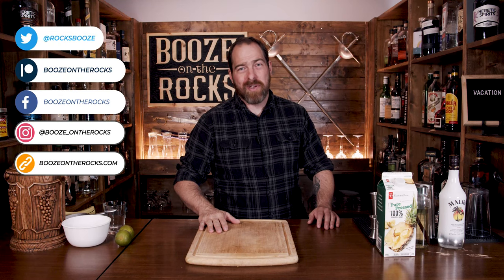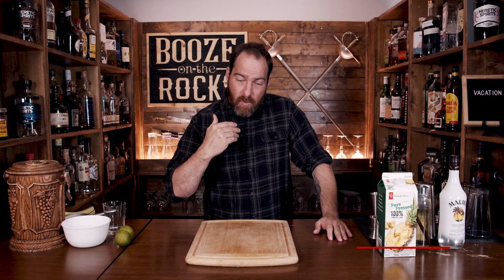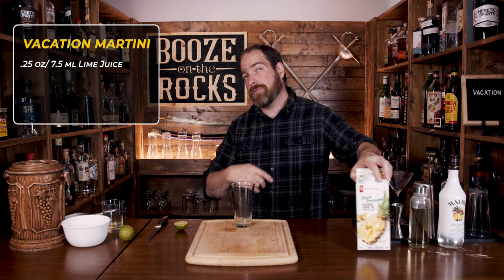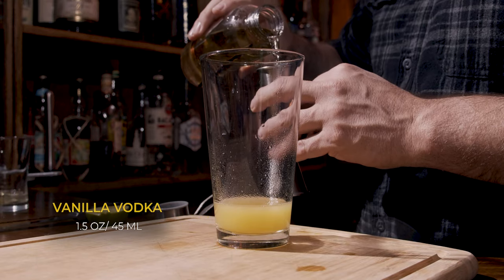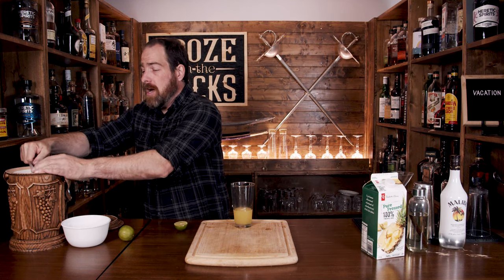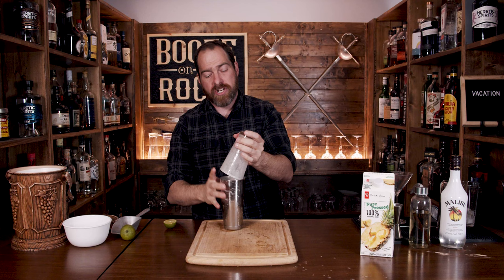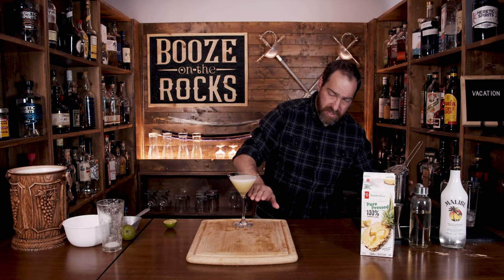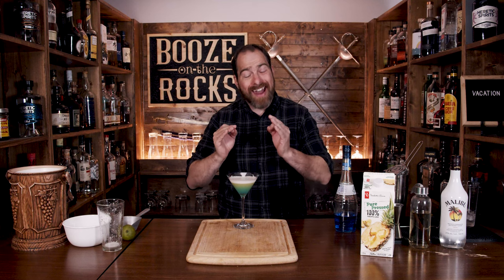Is The Vacation Martini a Vacation in A Glass? | Booze On The Rocks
Today at Booze On The Rocks, we make the Vacation Martini cocktail. Created by John McDonald at the Merc Bar in New York, it's a tropical vacation in a glass. The vanilla vodka, pineapple juice, and lime balance it out beautifully, and the egg white combines with the froth of the pineapple juice to give you a smooth mouthfeel. The blue curacao not only gives you orange notes but it adds a beautiful colour layer that you can adjust by swapping liqueurs. Try it out and let me know what you think.

🍸 GLASSWARE 🍸

📗 FAVORITE BOOKS📗

VACATION MARTINI

1.5 oz/45 ml Vanilla Vodka
.5 oz/15 ml Coconut Rum
.75 oz/22.5 ml Pineapple Juice
.25 oz/7.5 ml Lime Juice
.25 oz/7.5 ml Egg White

Method

1. Add all of the ingredients to shaker tin except the Blue Curacao/
2. Shake without ice shake for 10 seconds.
3. Shake with ice for 10 seconds.
4. Fine strain into a martini glass.
5. Pour the Blue Curacao into the center of the glass.